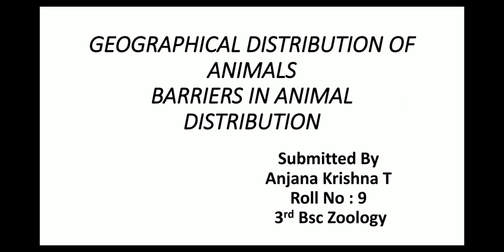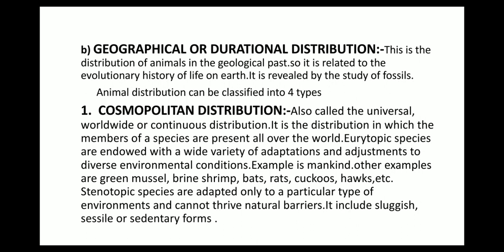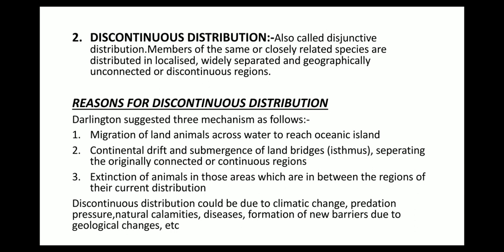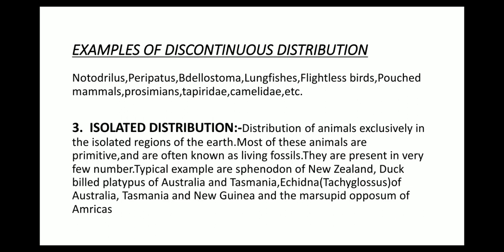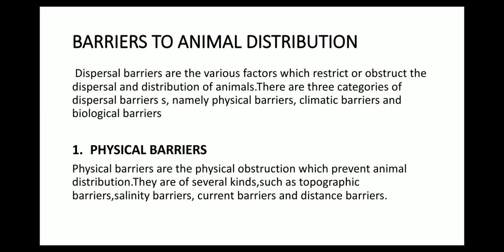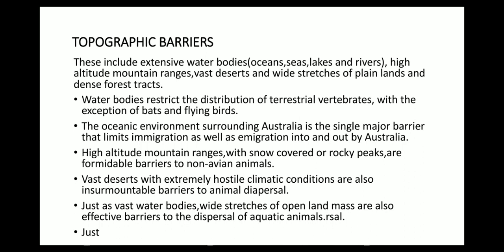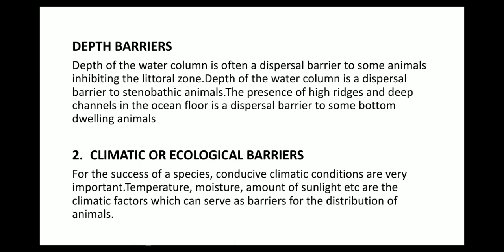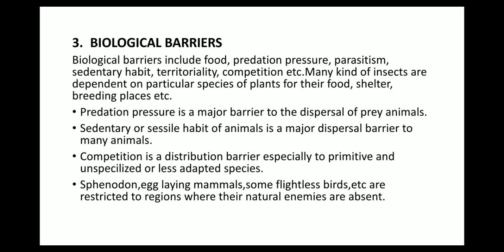GEOGRAPHICAL DISTRIBUTION OF ANIMALS BARRIERS IN ANIMAL DISTRIBUTION